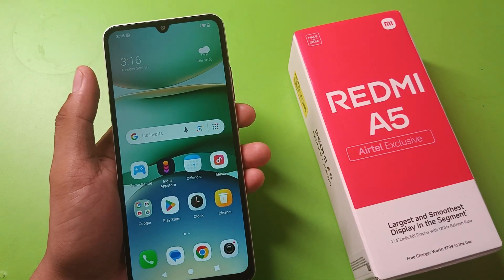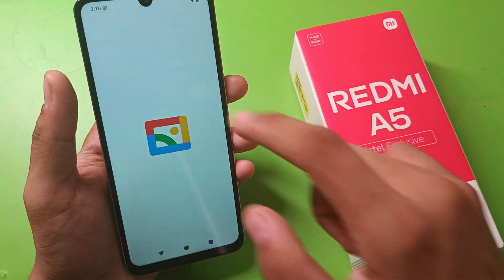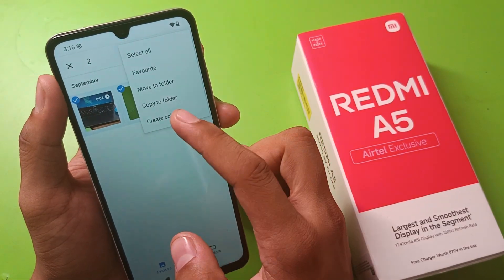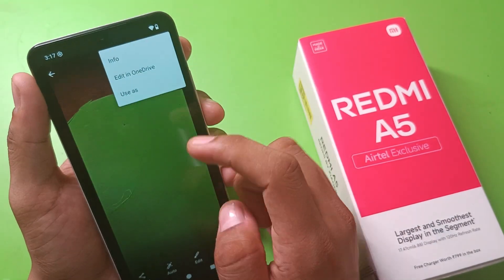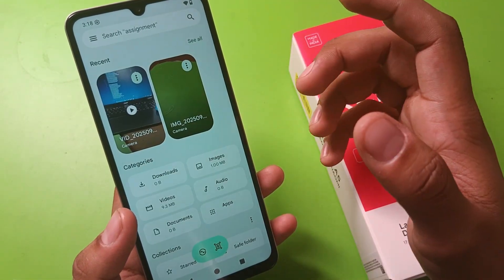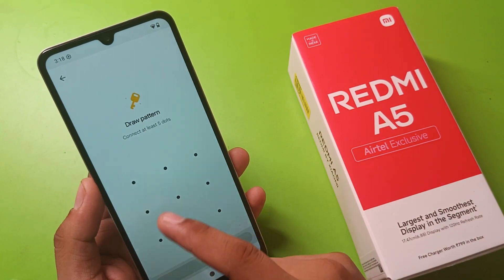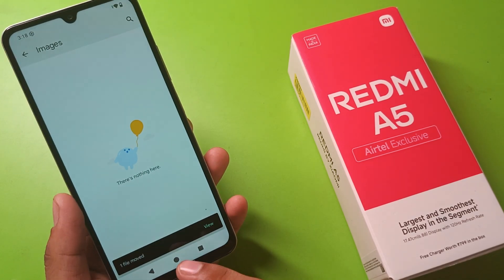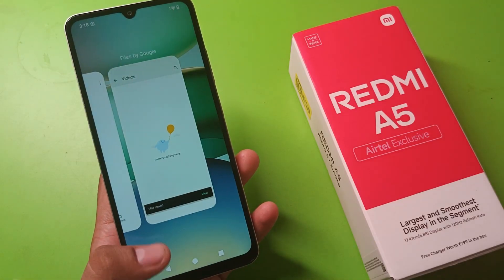Redmi A5: How to hide photos and videos